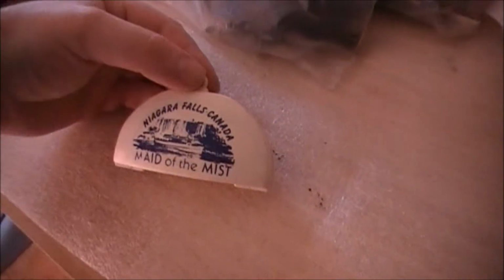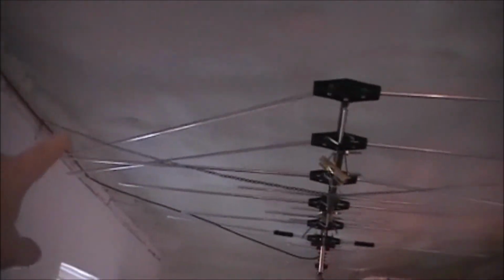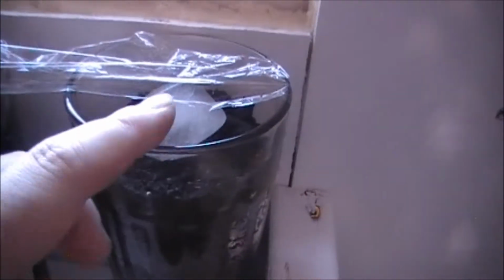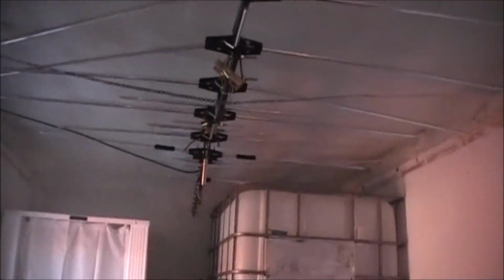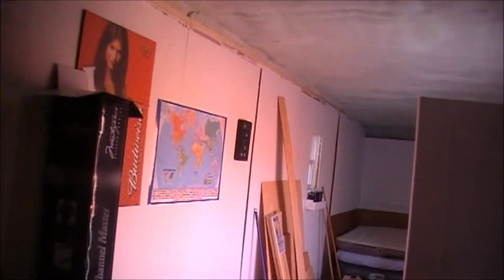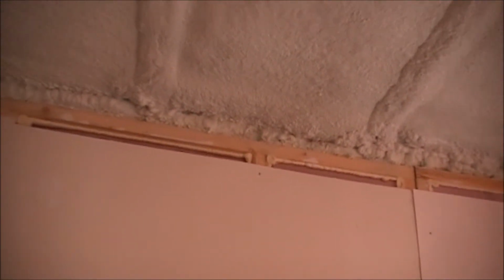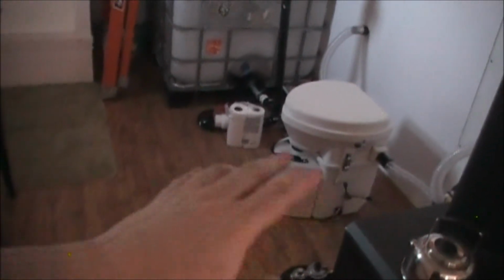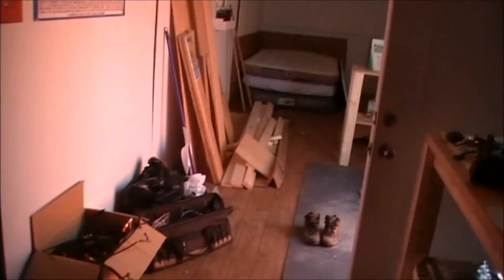The Off Grid Tiny House 129 Hung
Off Grid  Solar Power  Solar Panels  Wind Power Wind Turbine Rain Harvesting ™ Rain Catching Homestead  Water Storage  Water Treatment Cabin Action Self Sufficient Free Projects  Prepping  Preppers the RV Transport Trailer Recycling Reusing  Tiny House  Tiny Home Gravity Fed Water  DIY  Organic Craigslist  NoN GMO chickens  NWO  New World Order Project eggs Small House  Affordable   Conspiracy rob mc Making Alex Jones Pallet Caravan to Midnight Construction Wood  Coast to Coast AM Updates Mesa Coast to Coast Von Helton Camper  Off Grid Homesteader  Tiny House on Wheels  World  Mini apartment Review  Inverters  Battery  Batteries Charge Controller Harbor Freight  Propane Tour off grid

Intro Created by: SuperSanch0